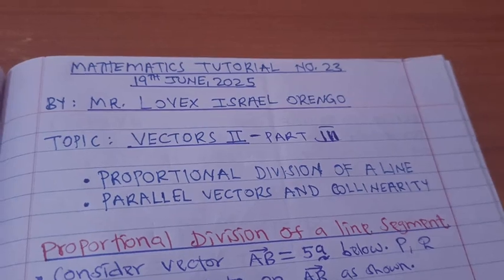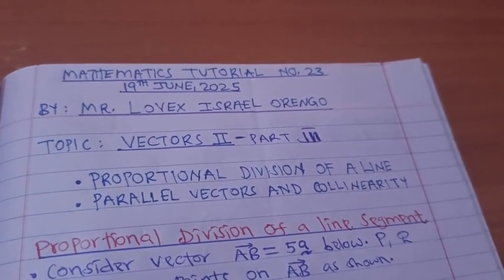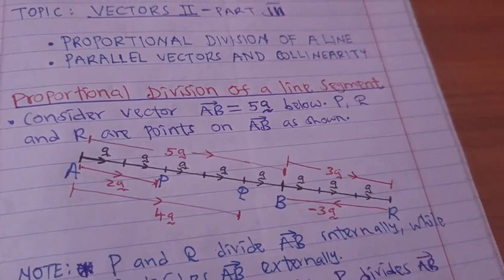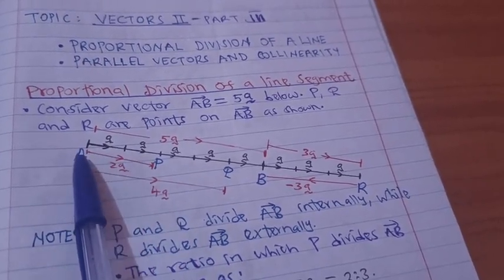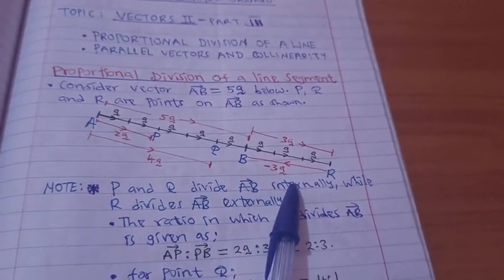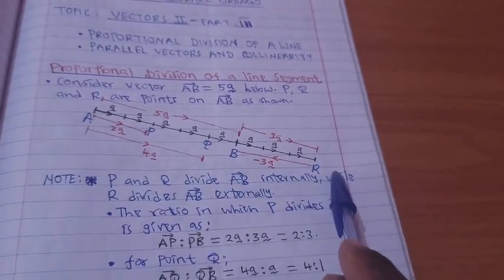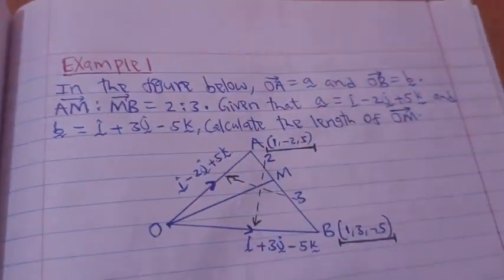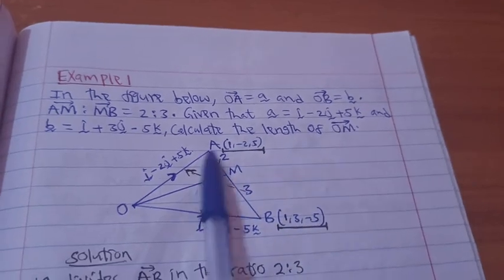Vectors II part III